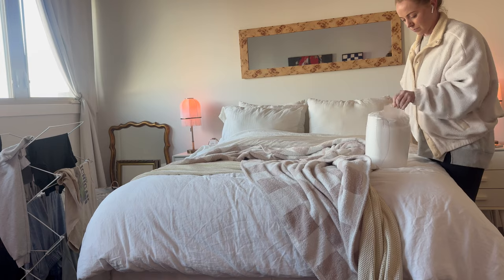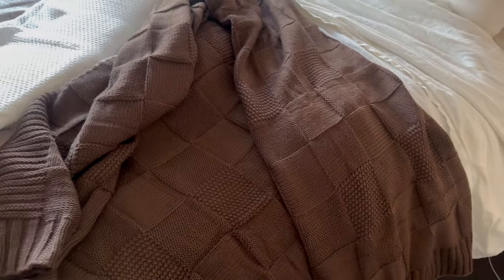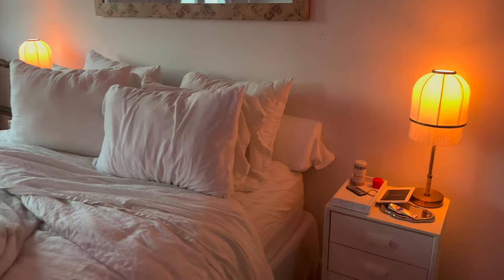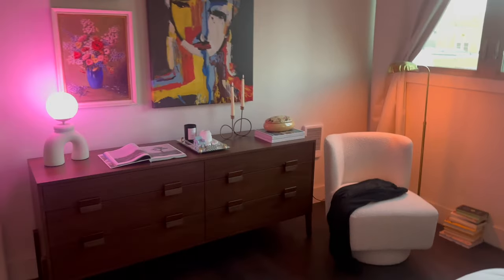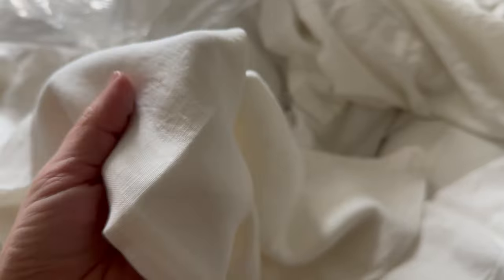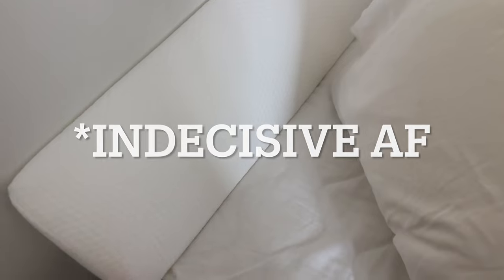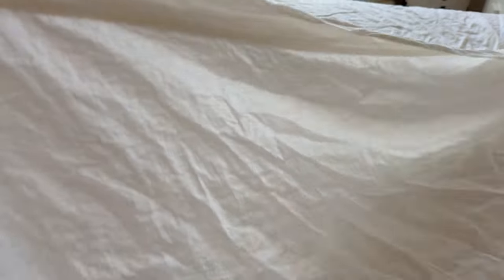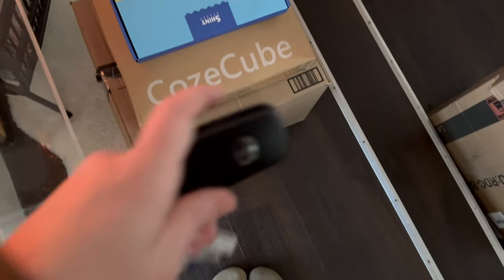Vibey Bedroom Tour, New Dresser, Testing New Linen Bedding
Candle warmer

Rug Pad

MY VACUUM:

LED Showerhead